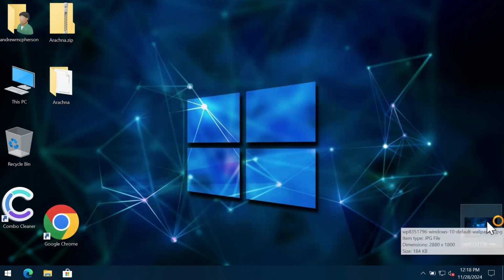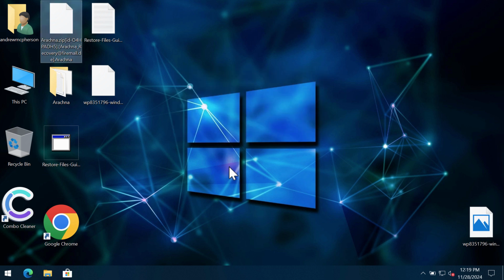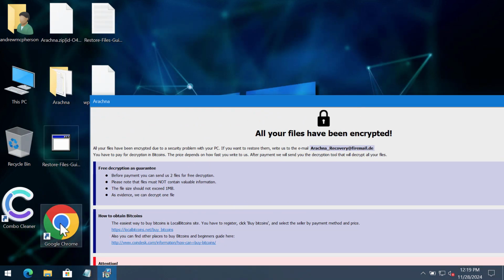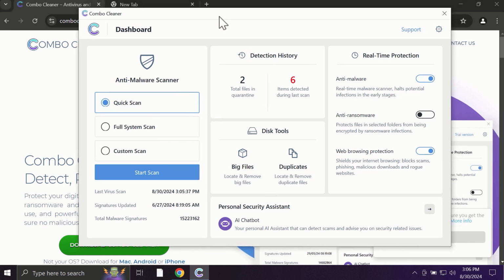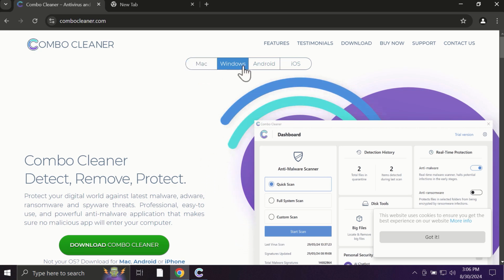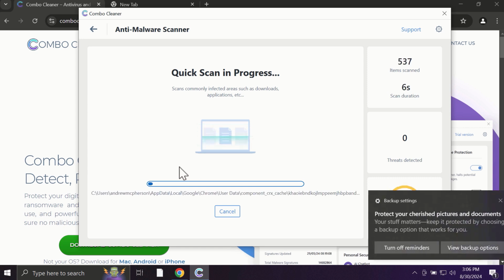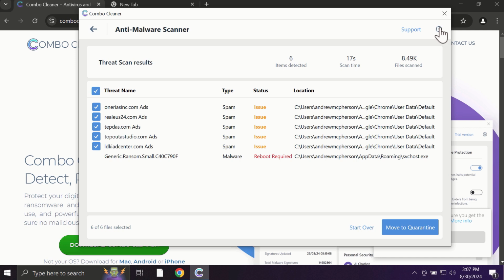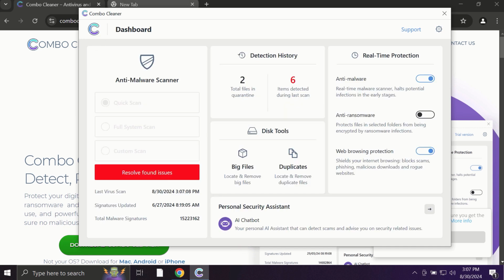Arachna ransomware removal video [.Arachna file virus].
Arachna is a new ransomware. It is also referred to as the .Arachna file virus. It encrypts files and appends the .Arachna extension to the filenames. Hence, it's not possible to use the files anymore. Then the ransomware tells its victims to pay a special ransom for file restoration. However, paying the ransom is not a good idea. Don't pay it! Don't waste the funds. Remove it with Combo Cleaner Antivirus via the official and thus get your data always protected with its help in the future.

More information about this threat can be found in this detailed guide

And below please find the quotation from the ransom note:
QUOTE
All your files have been encrypted due to a security problem with your PC.
You have to pay for decryption in Bitcoins. The price depends on how fast you write to us. After payment we will send you the decryption tool that will decrypt all your files.
Before payment you can send us 2 files for free decryption.
Please note that files must NOT contain valuable information.
The file size should not exceed 1MB.
As evidence, we can decrypt one file
Attention!
Decryptors of other users are unique and will not fit your files and use of those will result in a loose of data.
UNQUOTE